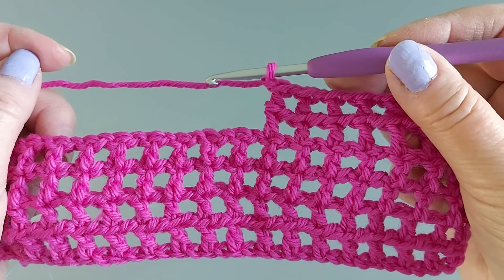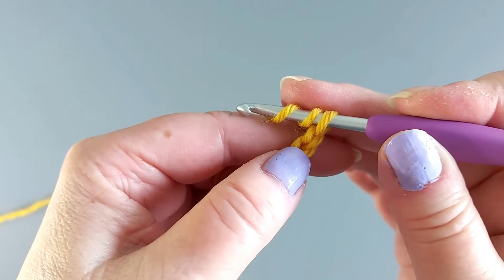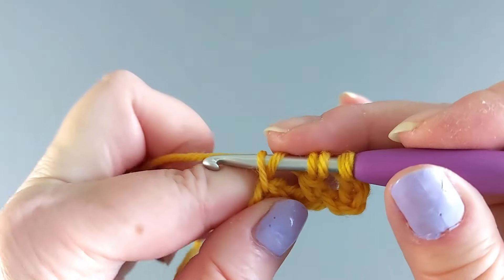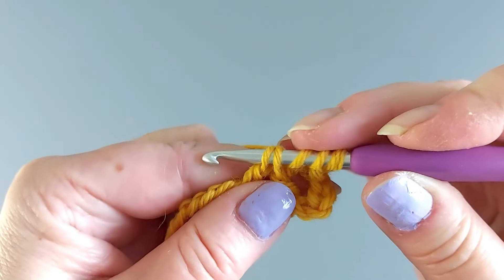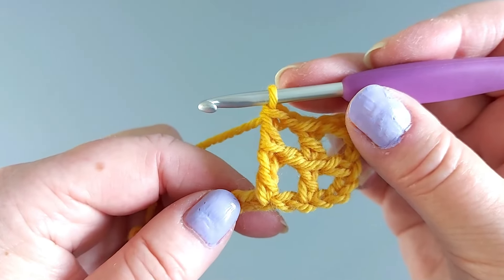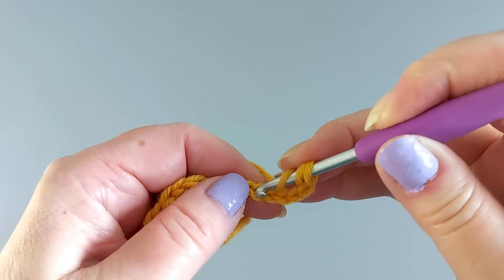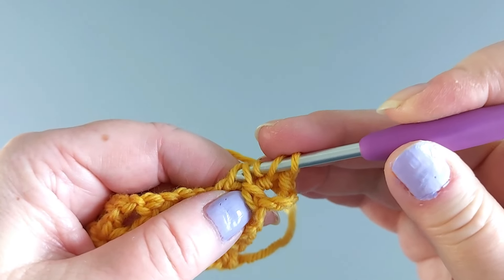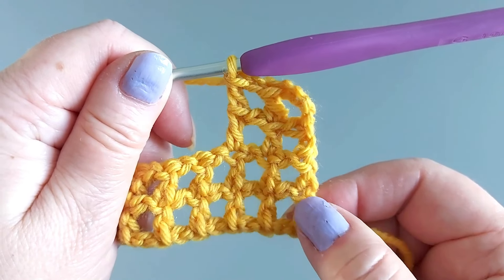Fastest crochet mesh. 2 rows at the same time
How to crochet 2 rows of mesh at the same time. The faster way to crochet mesh. See also how to crochet 3 rows of mesh at the same time

🟣 Make your crochet life easier: Get an electric yarn winder!